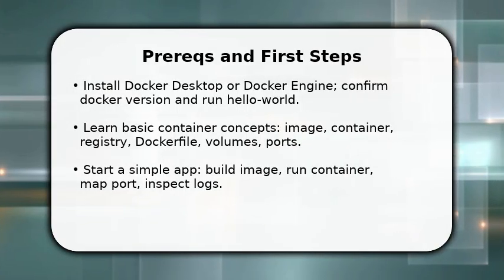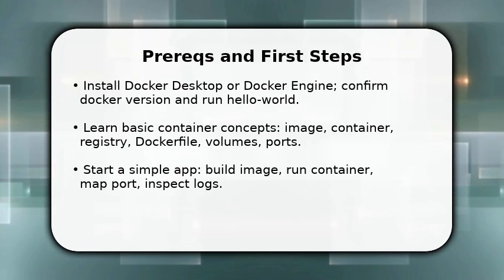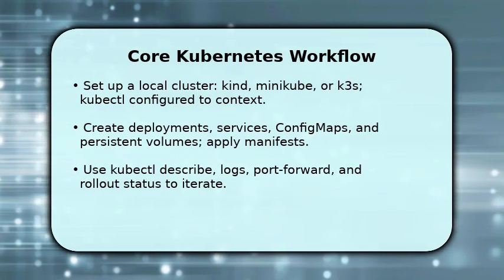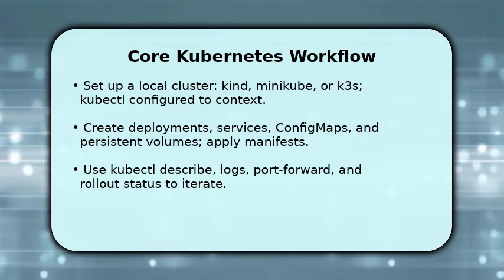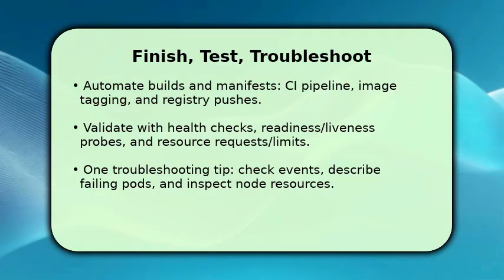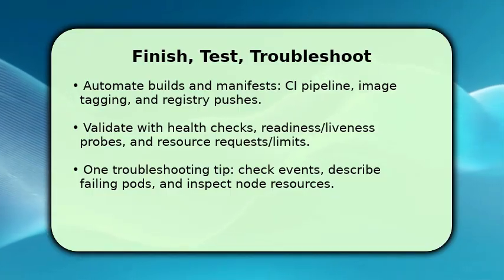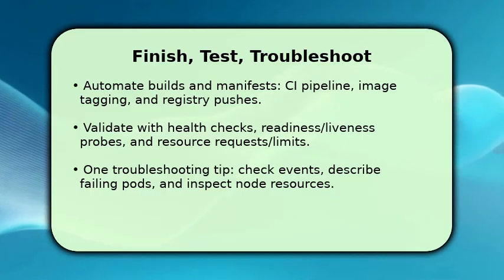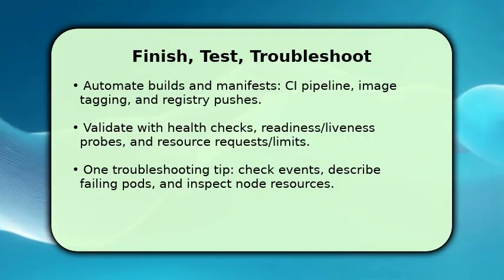How to Learn Kubernetes and Docker (updated)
How to Learn Kubernetes and Docker (updated) | 🔒 Surfshark VPN Deal — Stay private and secure. $1.99/mo + 3 Months Free ▸

Dive into the world of container orchestration as we explore how to learn Kubernetes and Docker. This updated guide covers essential concepts, hands-on practices for setting up clusters with minimal hassle, and tips on mastering these powerful tools that are crucial in modern cloud computing environments.

Kubernetes learning, Docker tutorial, container orchestration basics, setup Kubernetes cluster, cloud native technologies

.NET,